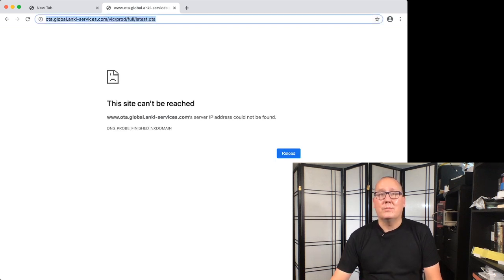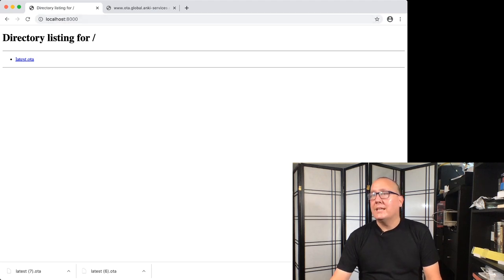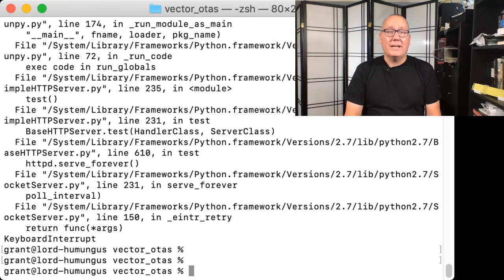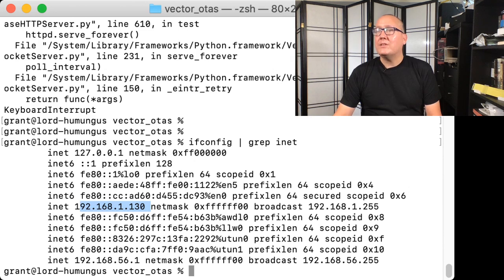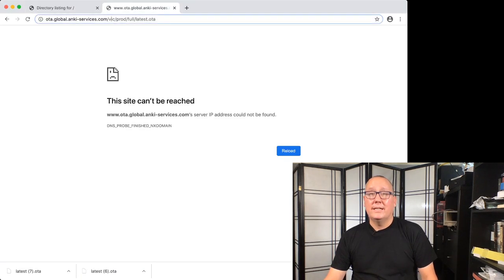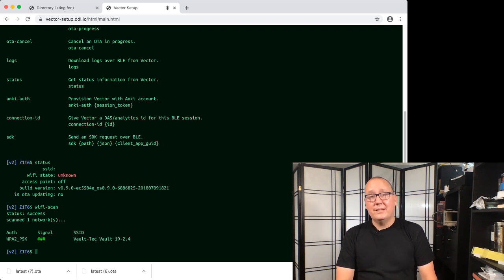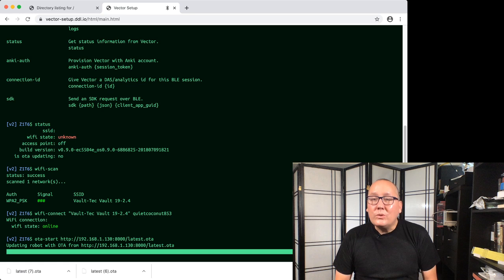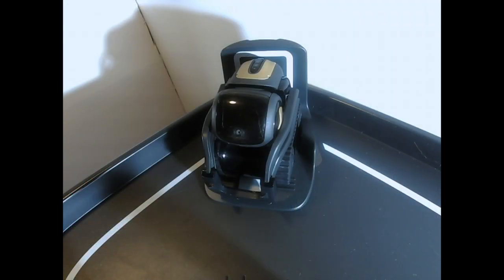OSKR Tutorial - Installing Your OSKR Image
Grant leads us through the process of installing an OSKR image on a Vector Robot!